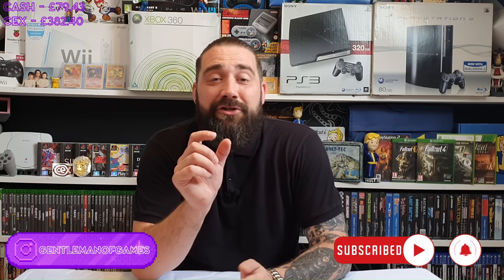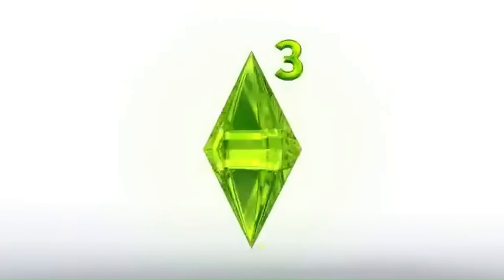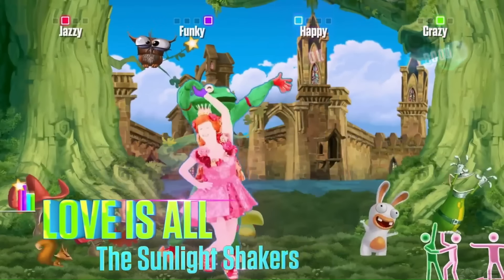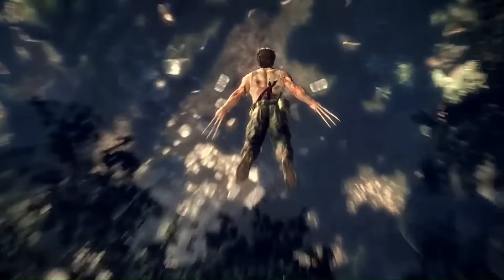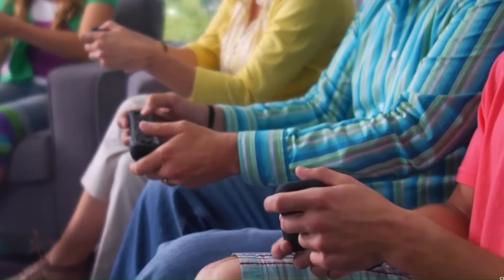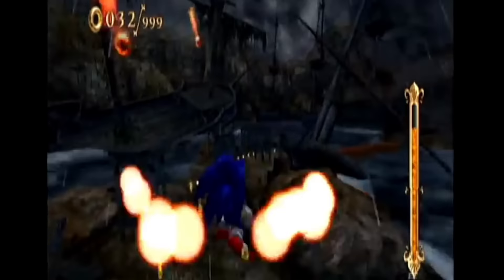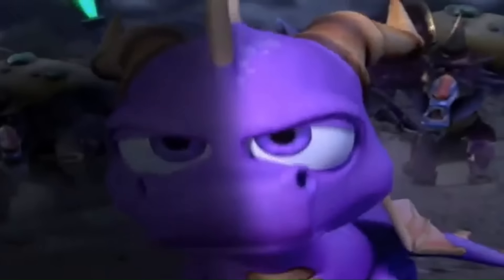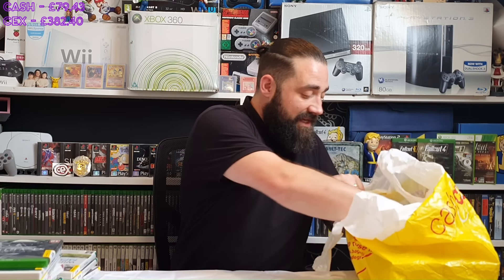20+ GAMES FOR 99p OR LESS - Free Game Collection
Episode 22: The first Cash Converters 99p Sale of 2024, what can we do to turn these games into free credit and free games.

You can start at the beginning and catch up on the series to see every pick-up and find out exactly how we built the free collection

You may enjoy the 2024 'PS2 PURGE SERIES', as we look as games in our existing PS2 collection through quick reviews of the games in each episodes. If they turn out to be more than just fodder they survive, otherwise they will be purged from the PS2 collection.

The ‘Gentleman of Games Way’ to build a free collection:

Step 1: Hunt down games anywhere you can find them, remember to check them to make sure they are all in good condition.

Step 2: Where possible use the CEX App to ensure you get more cash than what you are about to pay, otherwise use your skills and gaming knowledge to find the bargains.

Step 3: Use the CEX App to find out what cash value our High street overloads will give you for all your recently hunted games in total. Make sure CEX will give you more (or at least) the same cash that you spent on your newly found games before you get to the store.

Step 4: Remember to set aside the games you want to keep and enjoy for your own free games collection. Ensuring that the cash return of the other games going to CEX will cover what you spent on the games you are keeping, and that's the key to making the collection FREE.

Step 5: Walk into your local CEX, be kind and polite, and exchange your games for cash. If your bundle is worth more cash than what you spent you decide if you want; more cash for future hunts, or a voucher to buy any specific games you want in your collection.

Step 6: Rinse and repeat forever and ever to build and enjoy a gaming collection to keep you and your loved ones constantly entertained and enjoying gaming for the rest of your days.